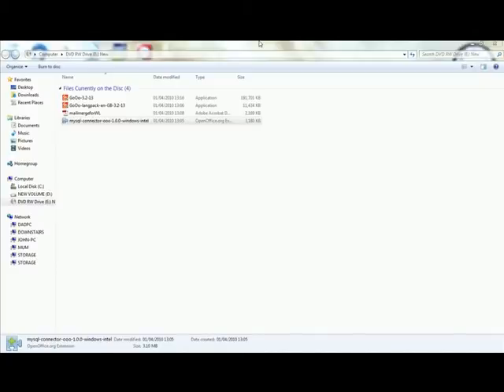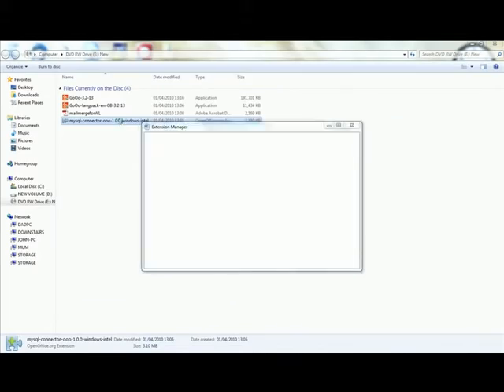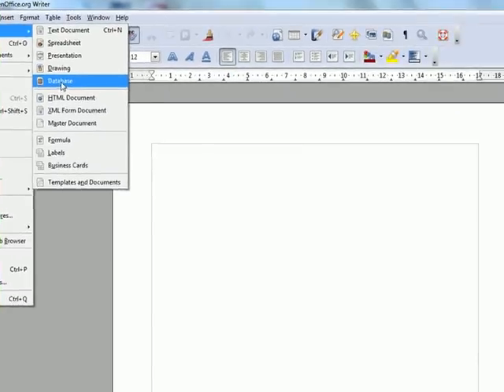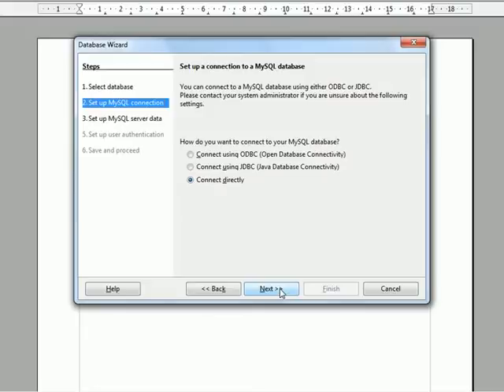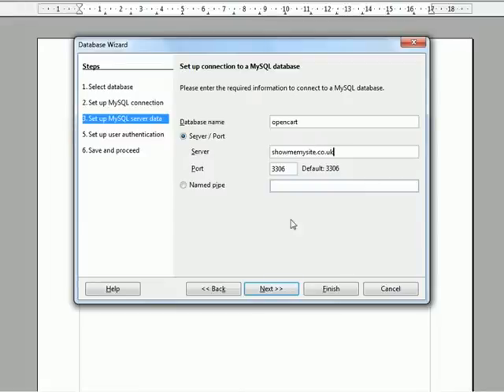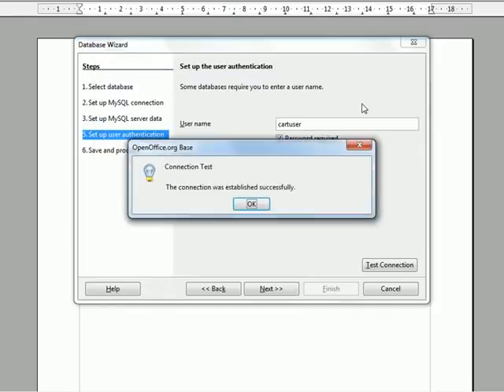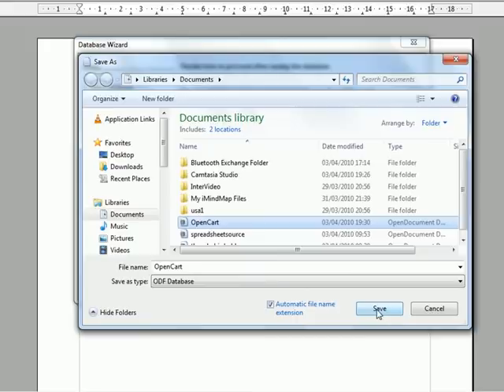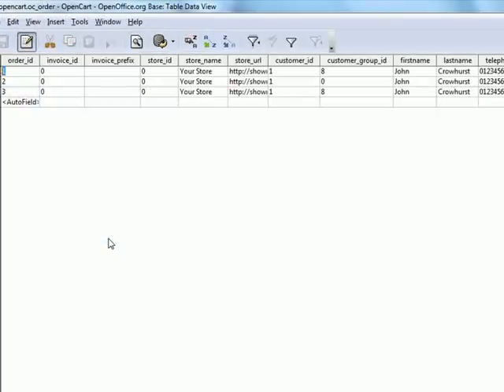Using MySQL as a source for mail merge in Open Office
This tutorial shows you how to use the MySQL connector to connect a MySQL database as a data source for mail merge.